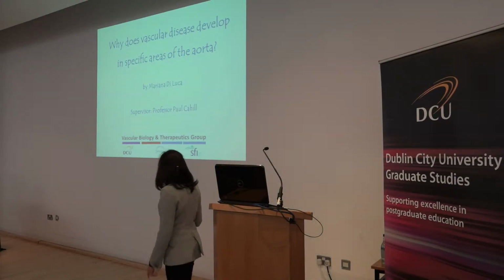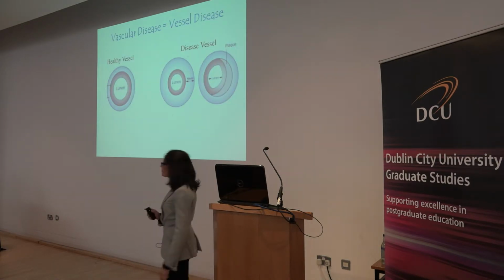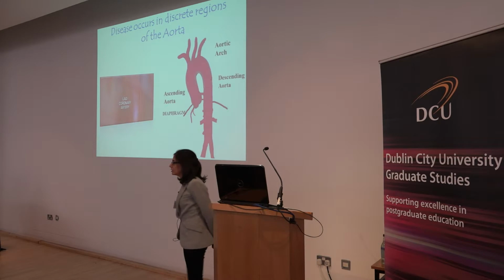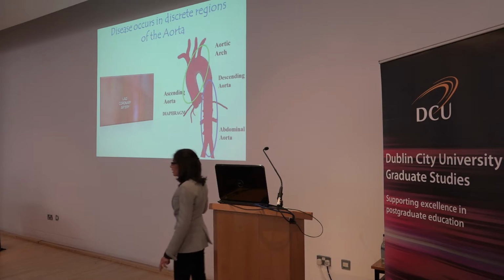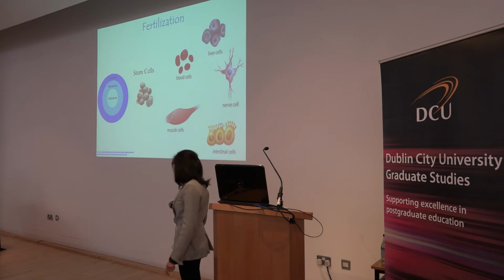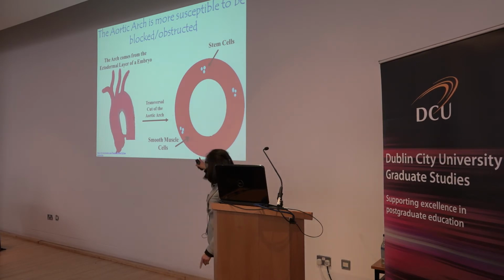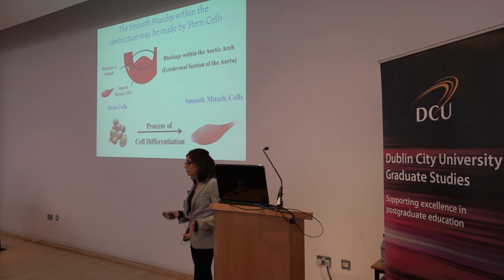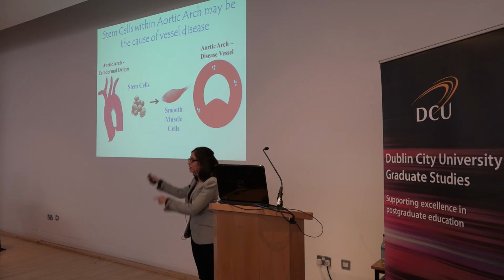TIS 2016 Mariana Soledad di Luca